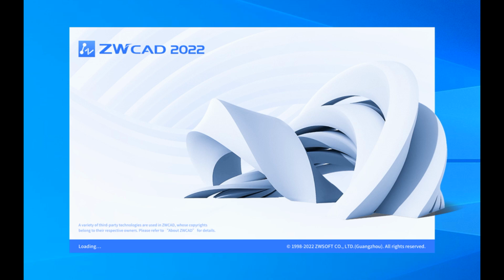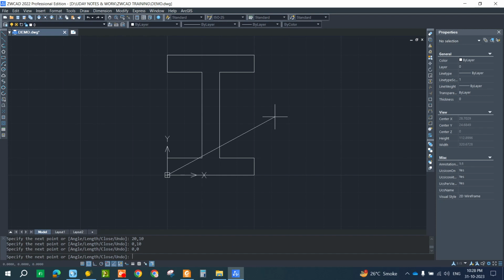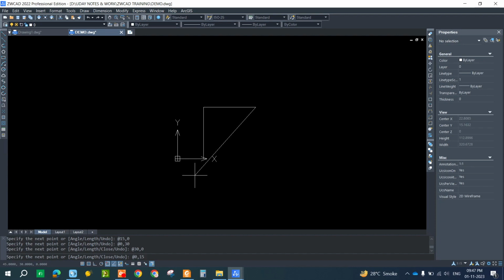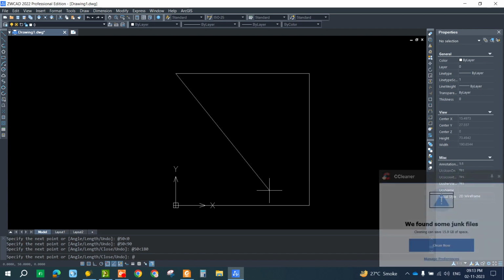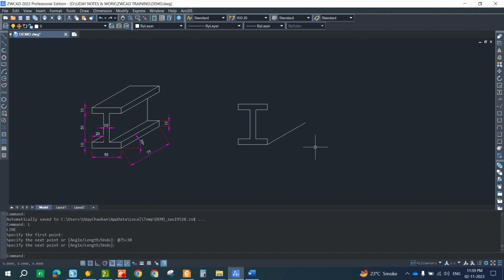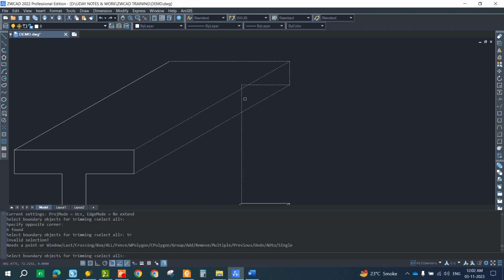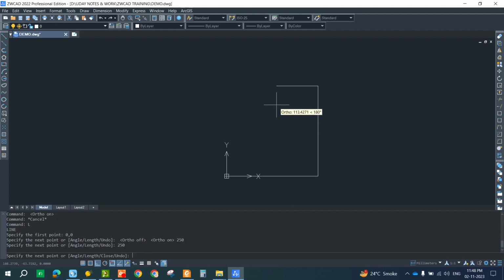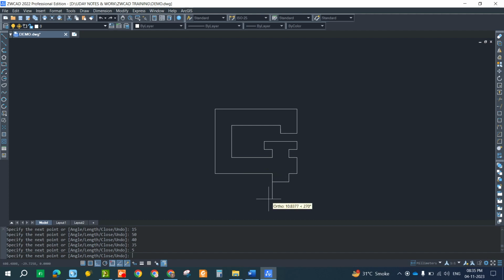ZWCAD TYPES OF LINE PART 1 | Every Architect Needs This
Learn about the different types of lines in ZWCAD with this tutorial, ZWCAD TYPES OF LINE PART 1. This video is designed to help beginners and intermediate users understand the various line types available in ZWCAD, including their properties and uses. By watching this video, you will gain a deeper understanding of how to work with lines in ZWCAD, making you more efficient and effective in your design work. Whether you are an architect, engineer, or designer, this video will provide you with the knowledge you need to create accurate and detailed drawings. So, if you want to improve your ZWCAD skills and learn about the different types of lines, then this video is for you. Watch now and take your ZWCAD skills to the next level.